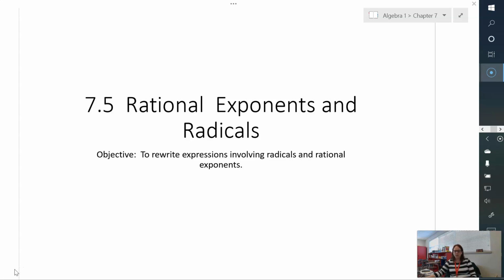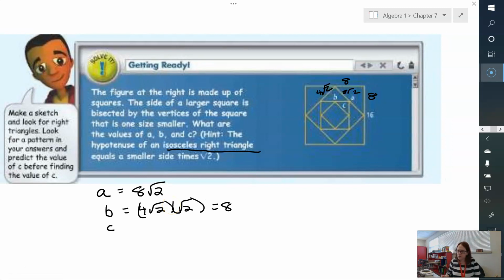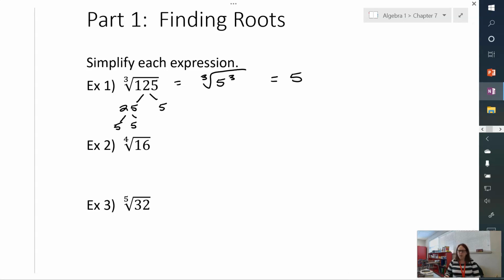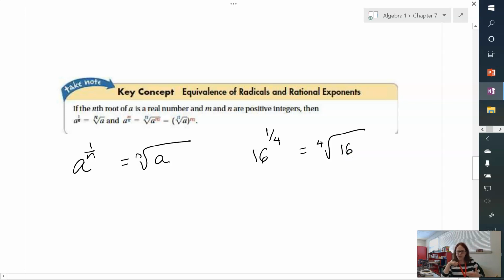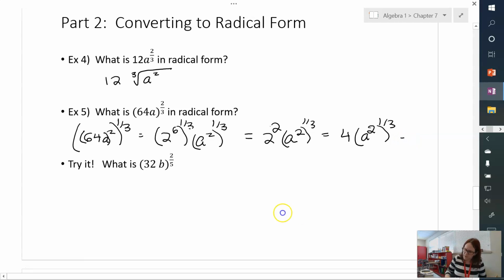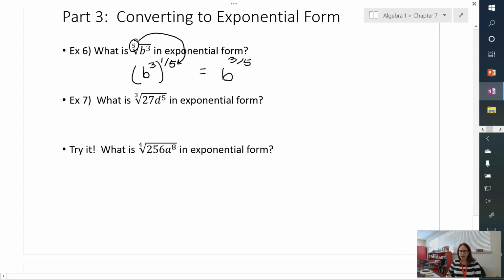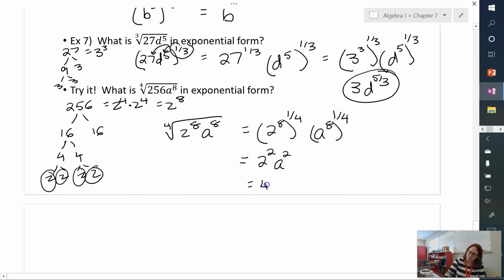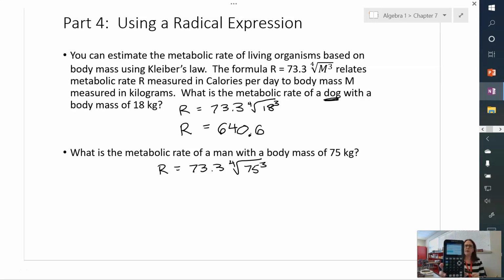Alg 1 7.5 Rational Exponents